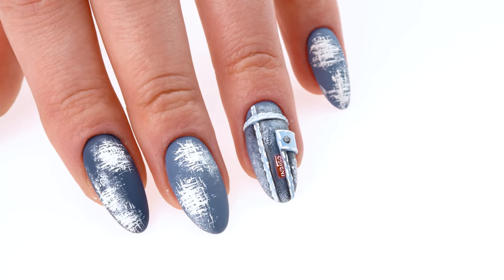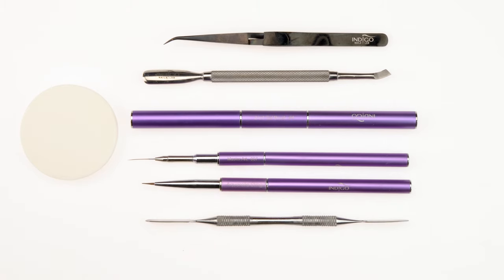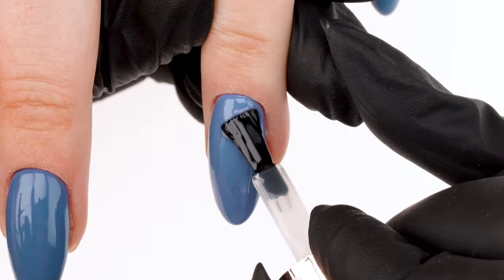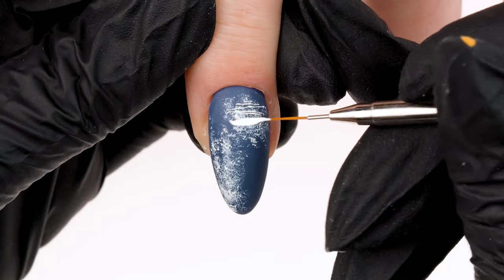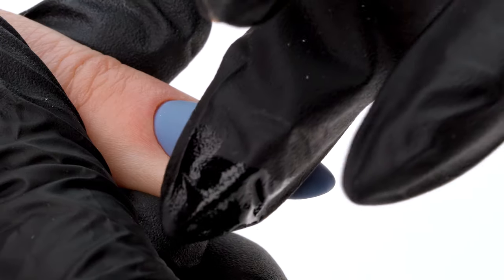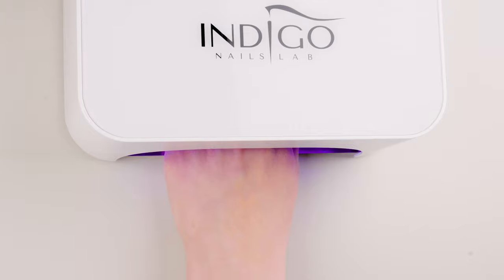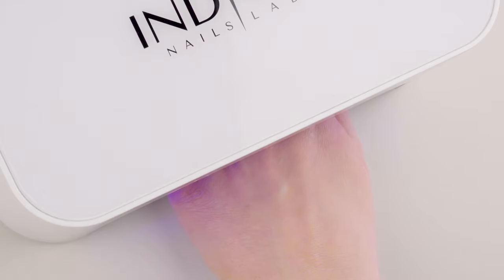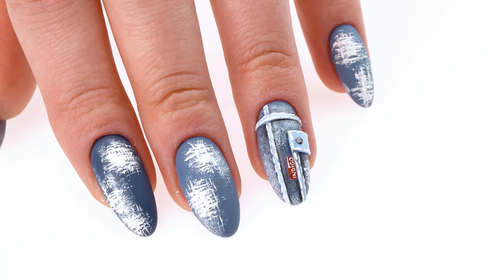Denim nails tutorial Hybrid nail art step by step | Indigo Nails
In today's episode, we'll show you how to do denim nails! We'll do a step-by-step hybrid nail art to get that beautiful ripped jeans effect on the nails. Wondering how to get a denim effect and 3D design on your nails? Learn how to work with art gum gel and see how to create denim-style 3D design! Our instructor from Tarnowskie Góry, Natalia Trefon, will show us how to do denim nails from A to Z using hybrid nail polishes from the Blue Jeans collection. Enjoy watching! Connie / Indigo Nails